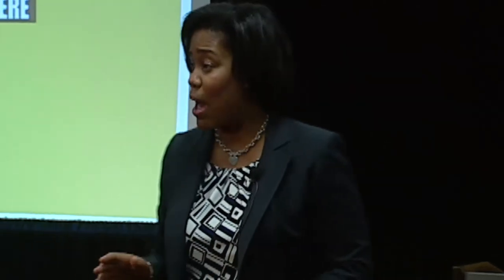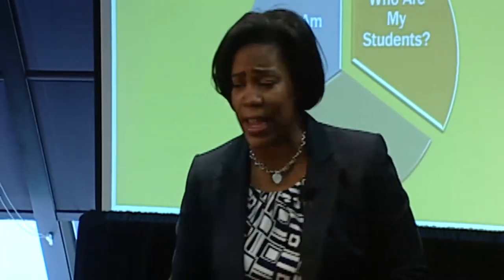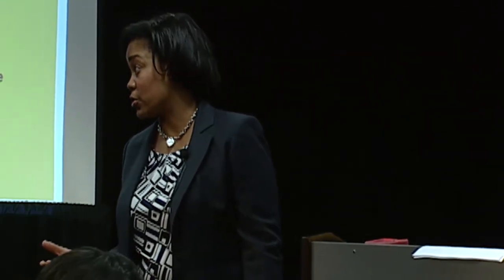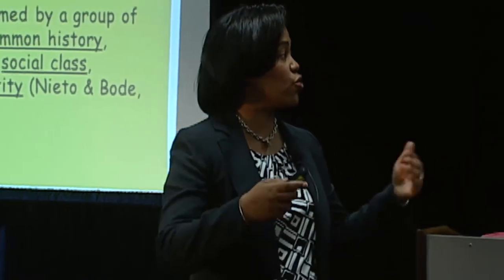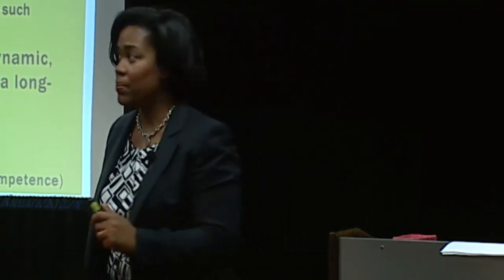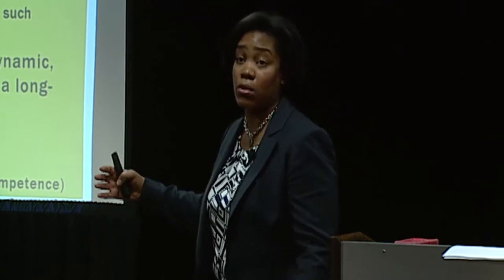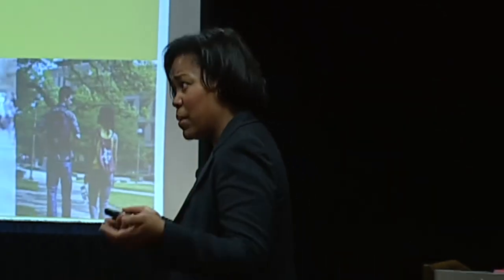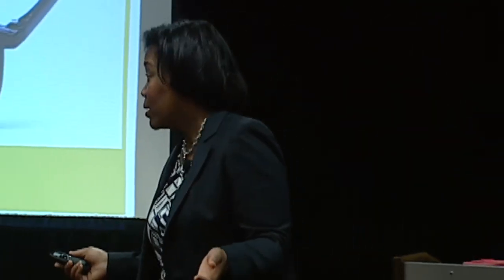Rejecting Color-Blindness: Toward Cultural Competence in Undergraduate STEM Teaching (1 of 3)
This workshop on culturally competent undergraduate STEM teaching was presented as part of AAC&U's Teaching to Increase Diversity and Equity in STEM (TIDES). TIDES is generously funded through a grant from the Leona M. and Harry B. Helmsley Charitable Trust.

Dr. Dorinda Carter Andrews
Associate Professor of Teacher Education